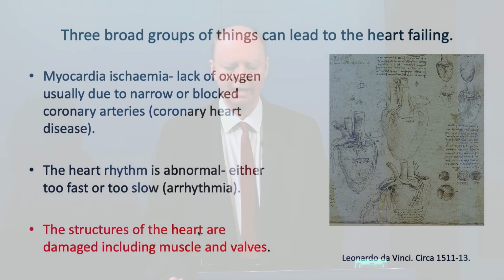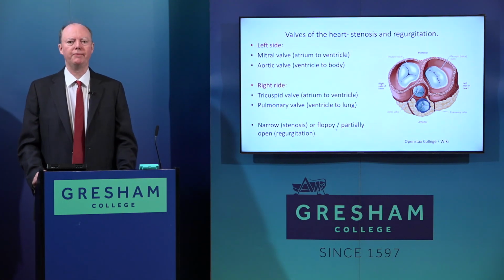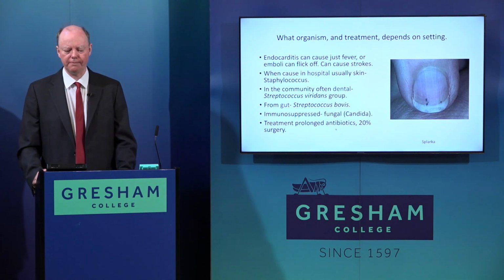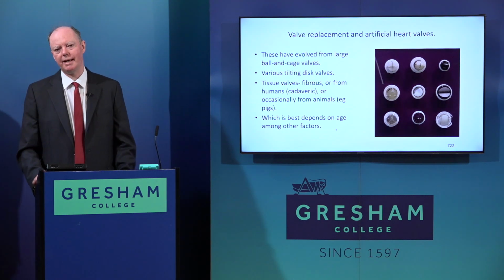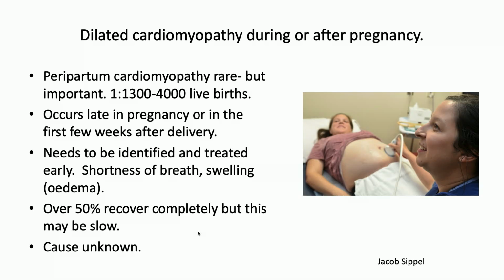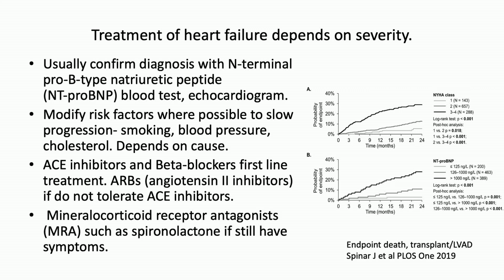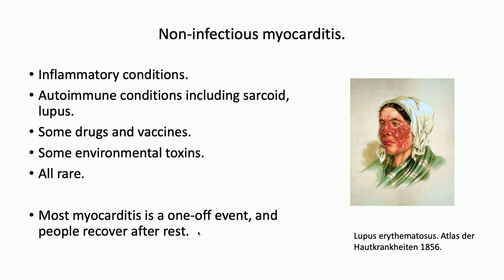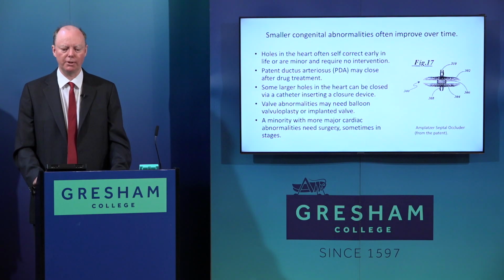Diseases of the Heart Structure, Muscle and Valves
The normal heart is very robust. Some people are born with abnormalities of the heart structure. Others acquire damage to the heart valves which become too narrow or unable to close properly. The muscle and linings of the heart may be affected by infections, drugs or other inherited or acquired diseases. All of these can cause heart failure or death if not treated.

This lecture will consider the prevention and treatment of structural heart disease.

A lecture by Sir Chris Whitty recorded on 22 May 2023 at Barnard's Inn Hall, London